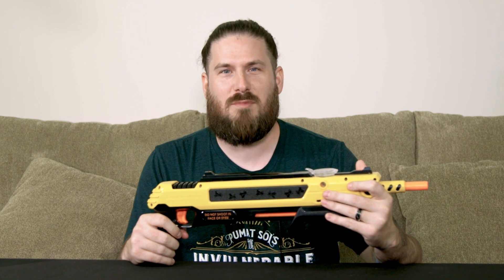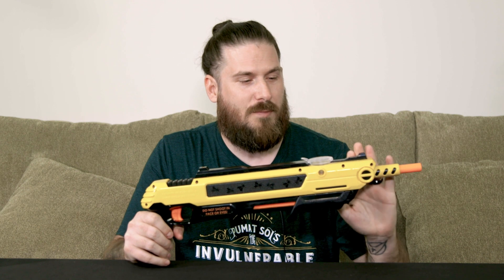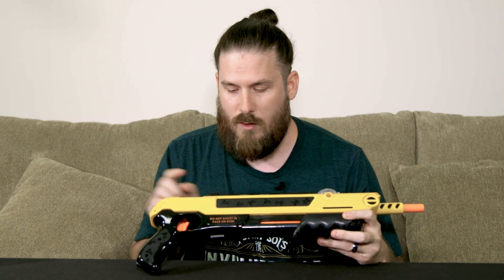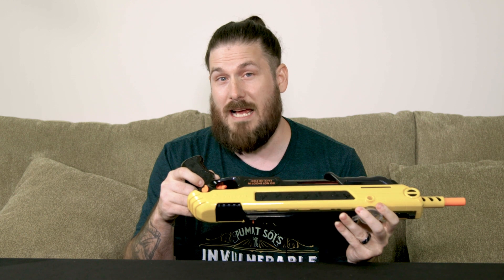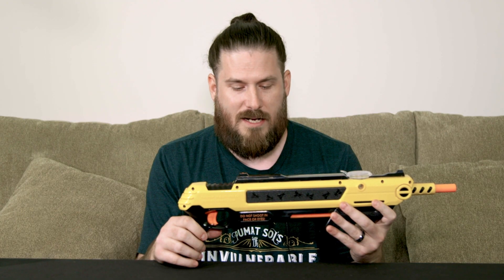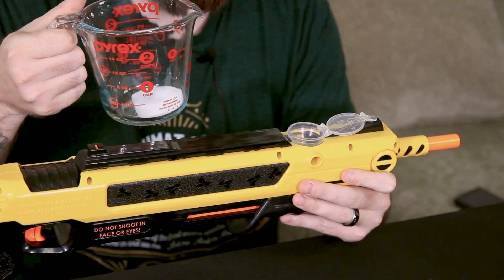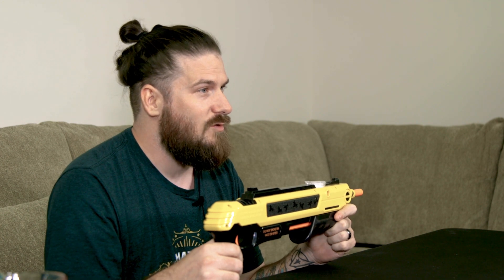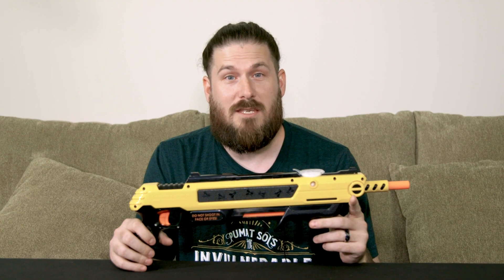Bug-A-Salt 2.0 | N9000+ Product Review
The Nerds of N9000+ demonstrate the @BUGASALT 2.0 in cinematic fashion, parodying Kill Bill and The Terminator. Afterwards, Jon gives his unbiased review of this one of a kind product.

ABOUT

N9000+ is a YouTube channel that covers all things nerdy and geeky in a variety of original web series hosted by close friends, Jaz, Jon, and Ken. All N9000+ content is professionally made by Jaz's Violet Lotus Studio and Ken's Excelsior Video Studio (formerly, Ken Lehman Productions).